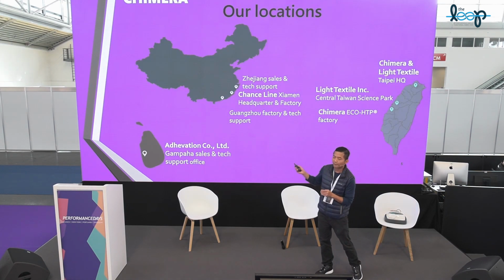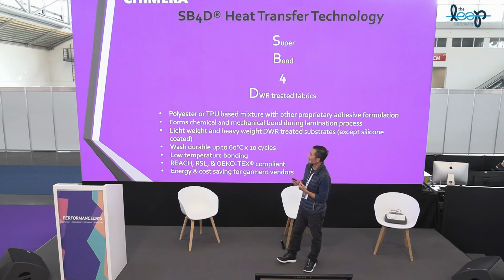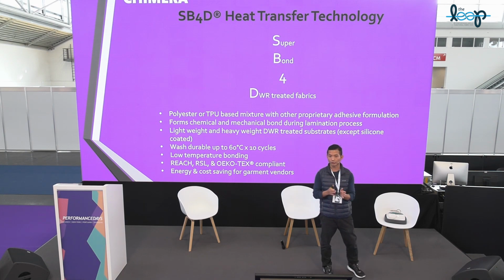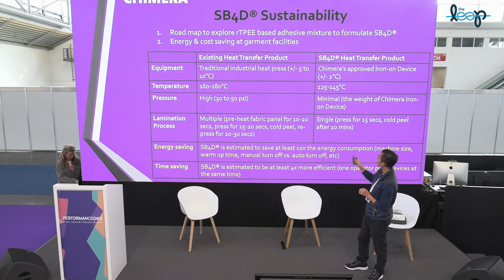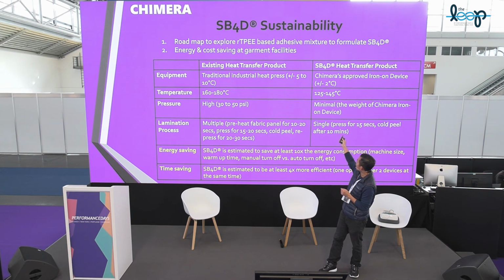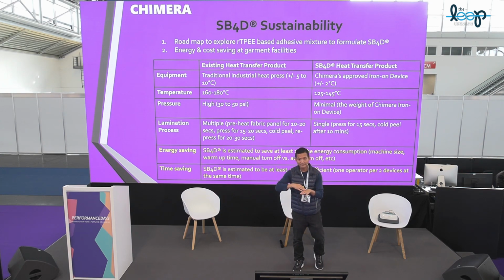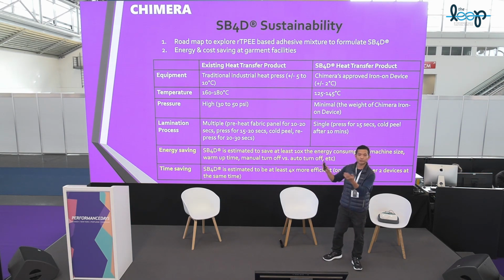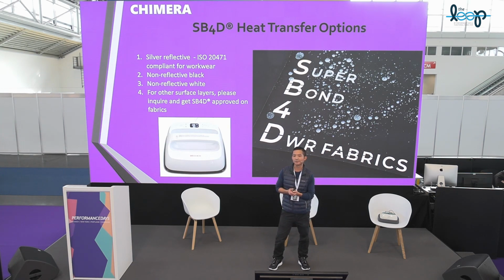Sponsored Session: SB4D® The Ultimate Heat Transfer Solution For C0 DWR Fabrics by Hien Phung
What do you do when your heat transfer logo failed to adhere to C0 DWR treated fabrics? Look no further if you want to find the perfect heat transfer solution to combat this very issue.  Chimera is your strategic partner in advanced material coating and heat transfer applications.

You want to learn more about the textile industry?